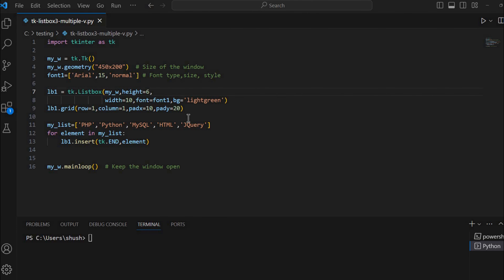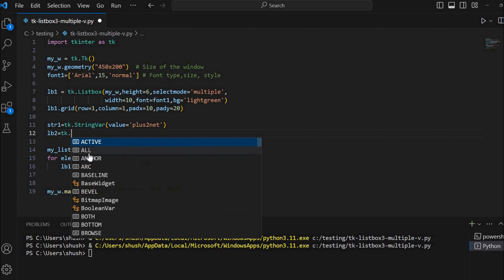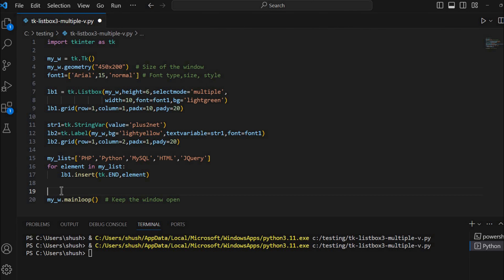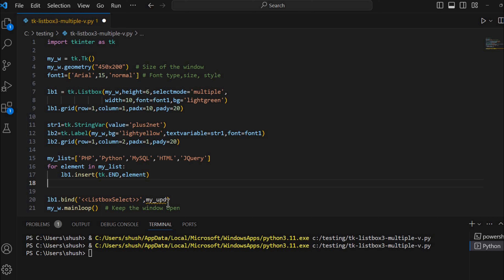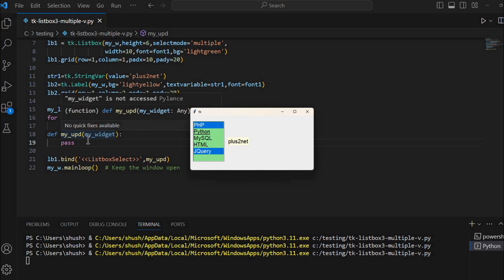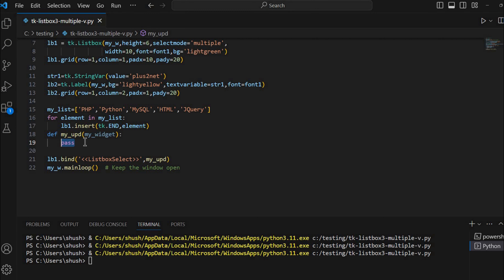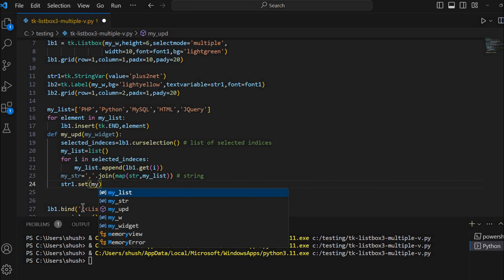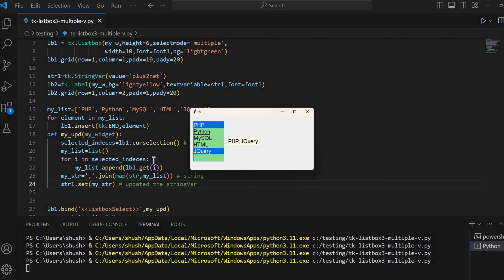Displaying Multiple selections of options of a Listbox in a Label Part IV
00:00 Introduction
00:46 Adding multiple selection option to Listbox by selectmode
01:06 Adding Lable widget to window  with textvariable option to stringVar
02:52 Adding select event to trigger function to update the Label using StringVar()
04:15 Function to update the multiple Labels by using user selected options from Listbox